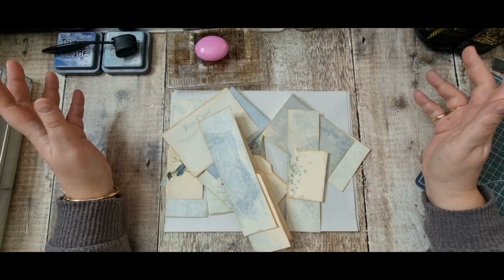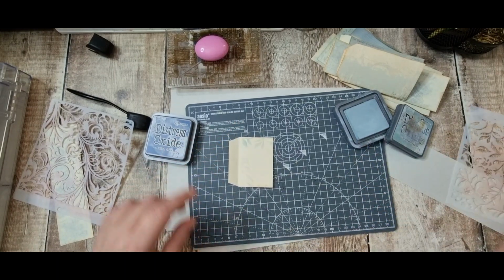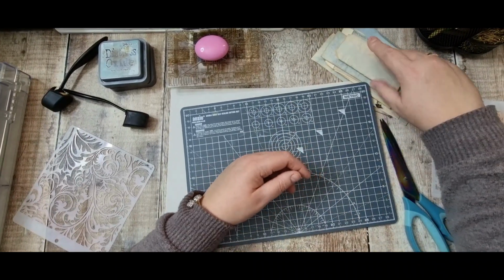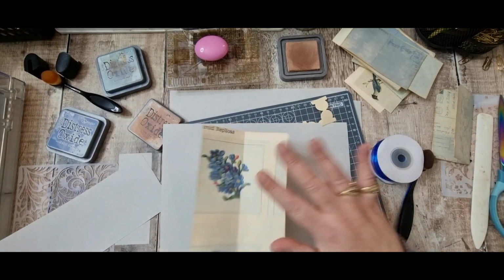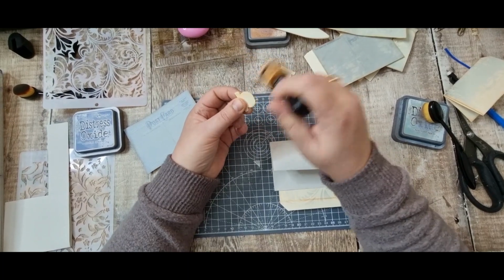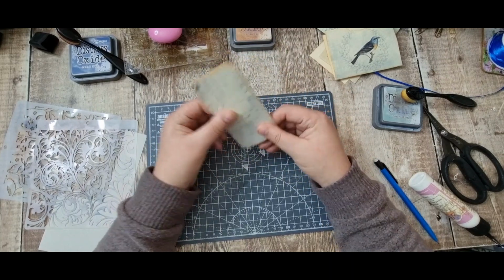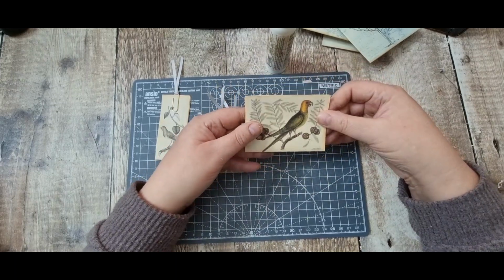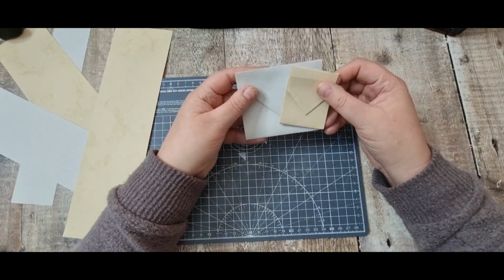Extra journal spaces - Using digital Ephemera - Make it Monday ✂️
- Group Admin  -  Mods - Experts -